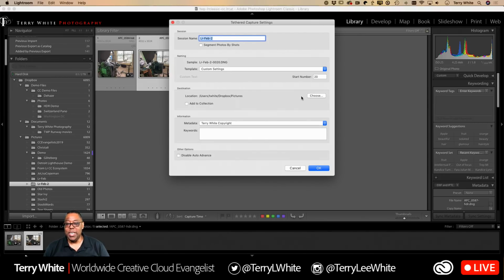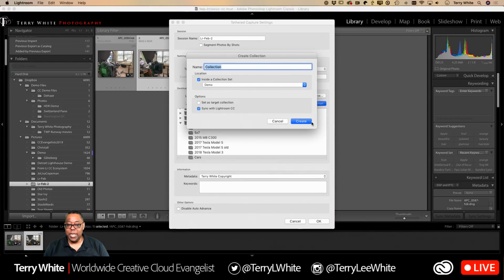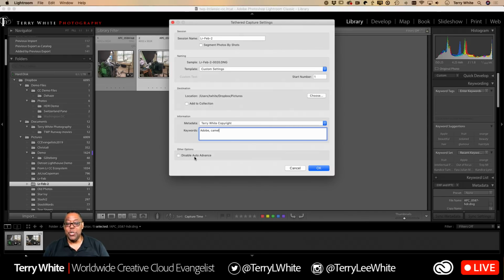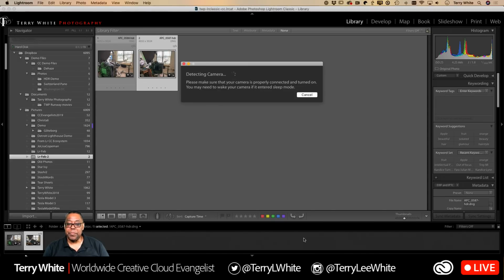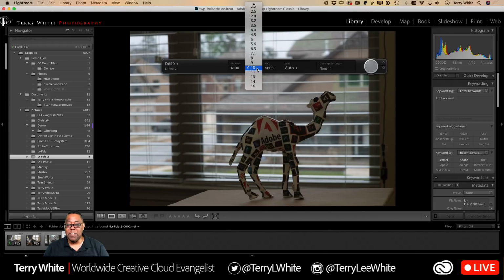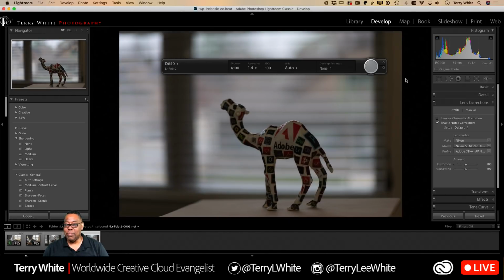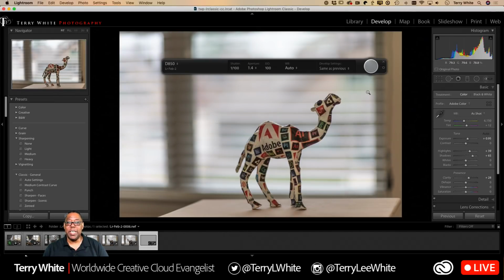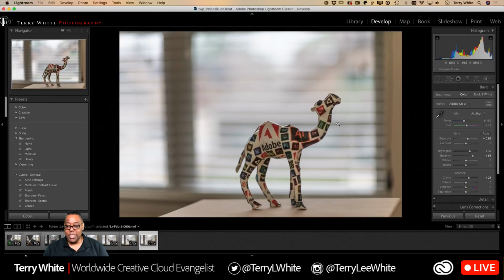Tethering just got better in Lightroom Classic CC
In this live stream, Adobe Evangelist Terry White shows how to shoot tethered into Lightroom Classic CC with the enhancements released in the February 2019 update.